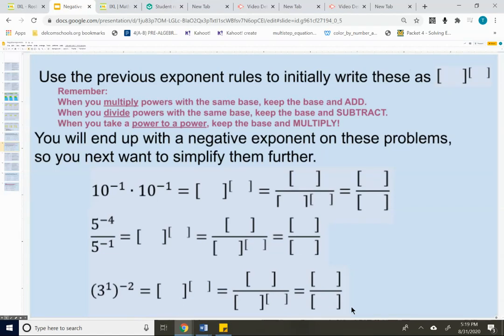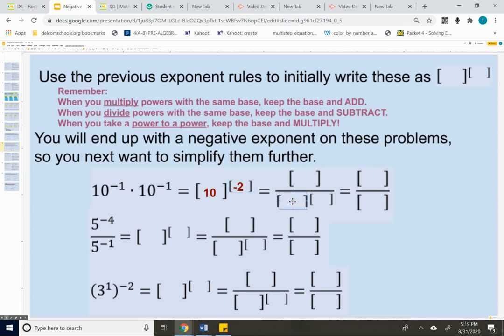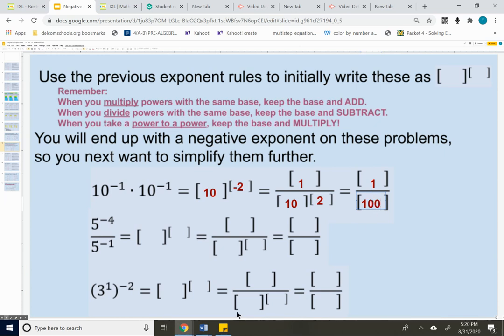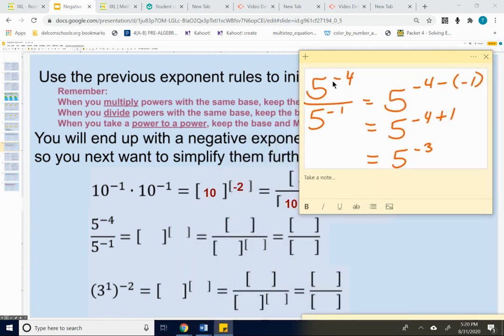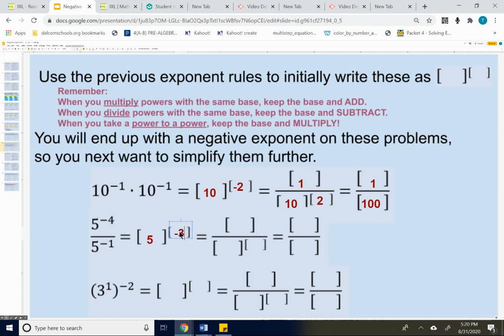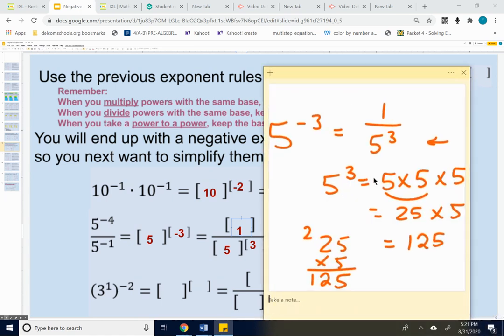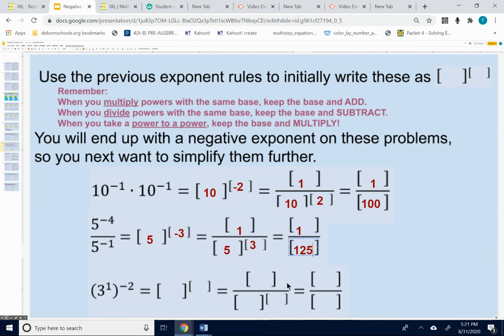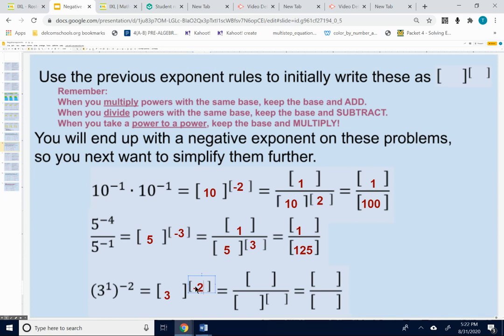solution 10 to -1 google slides